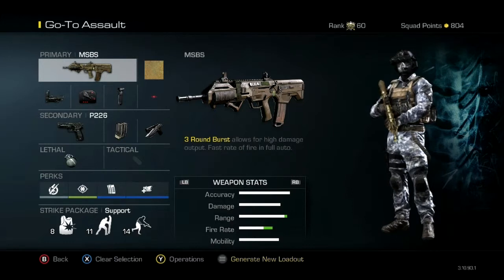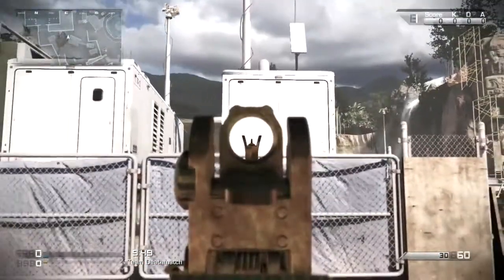Ghosts: Gold MSBS Class Setup!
Looking for an intro guy for my channel. If your interested message me!

Xbox GT: mariosonicX